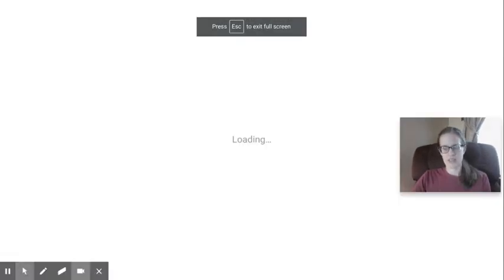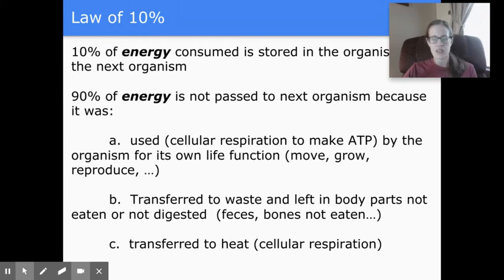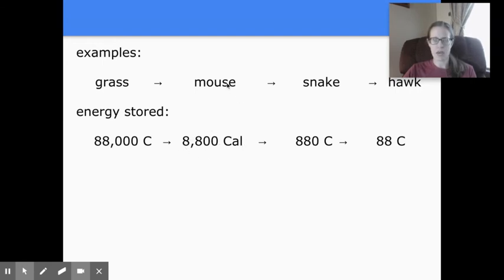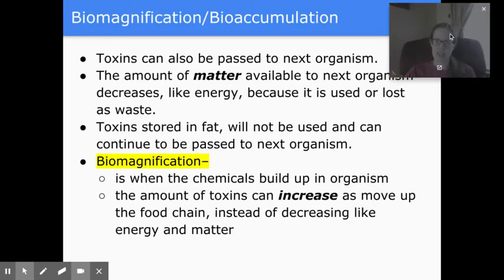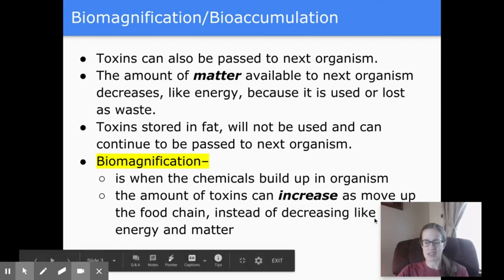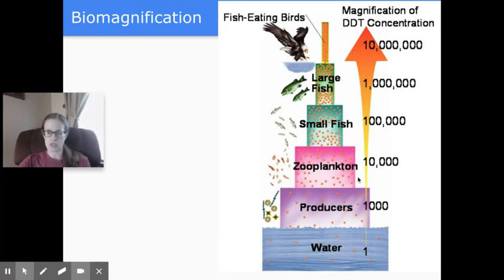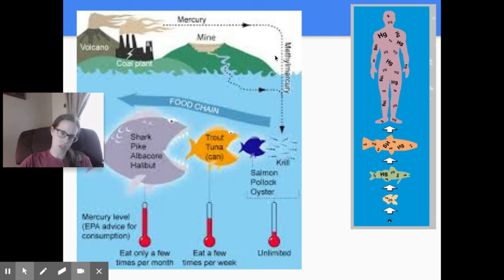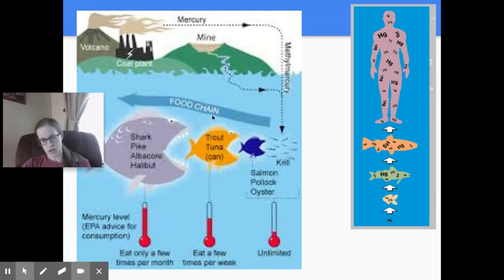Law of 10%